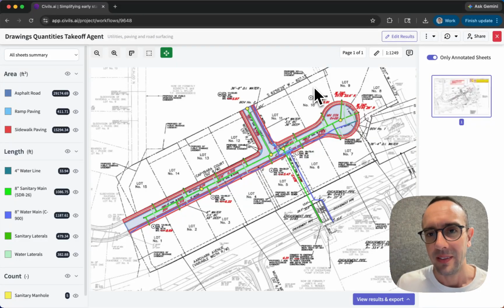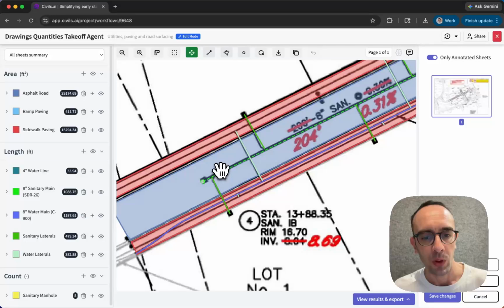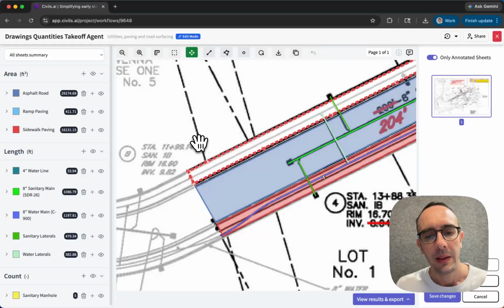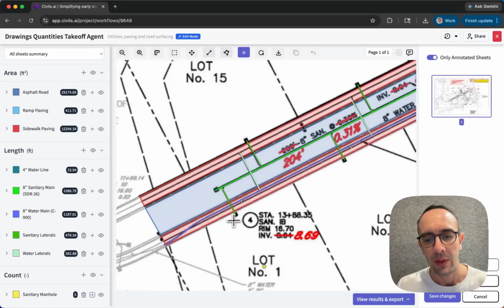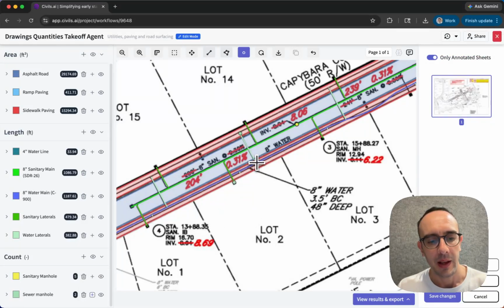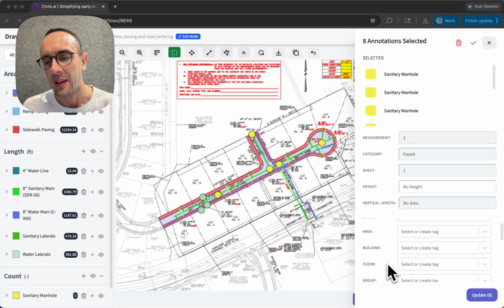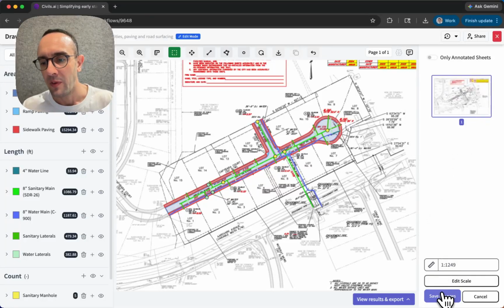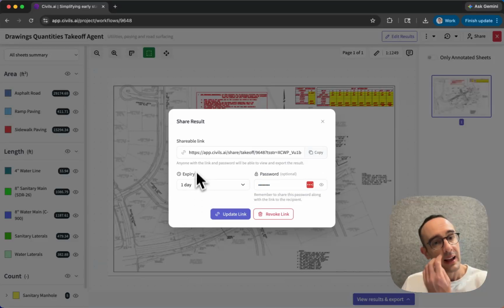How to Edit AI-Generated Quantity Takeoffs in Civils.ai | Edit, Group, Version Control & Share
Learn how to edit, refine, and share AI-generated quantity takeoffs in Civils.ai — the construction AI platform that automates measurement directly from your drawings.

In this tutorial, you'll see exactly how to take full control of your AI takeoffs after generation, including:

✅ Repositioning and editing existing measurements
✅ Adding more measurements to an existing label
✅ Creating new label categories from scratch
✅ Deleting unwanted measurements
✅ Grouping labels and adding custom properties
✅ Using version control to track changes over time
✅ Sharing quantity takeoffs with your team or clients

Whether you're a quantity surveyor, estimator, or civil engineer, Civils.ai gives you AI-powered speed with the flexibility to refine every takeoff to your exact requirements.

⏱ TIMESTAMPS
0:00 – Introduction
0:28 – Version control
0:50 – Repositioning & editing measurements
2:05 – Deleting measurements
2:17 – Adding measurements to a label
2:50 - Undo
3:02 – Creating new label categories
3:27 – Grouping labels & adding properties
4:56 – Sharing quantity takeoffs

WHO IS THIS FOR?
This video is for quantity surveyors, estimators, civil engineers, and construction project managers who want to speed up their measurement workflows using AI — without losing control of the output.

Civils.ai works across civil, earthworks, electrical, landscape, and grading disciplines, and is trusted by leading firms including AECOM, Arup, Jacobs, and Penta-Ocean.

ABOUT CIVILS.AI
Civils.ai is an AI-powered quantity takeoff platform that automatically extracts measurements from construction drawings — saving engineers and quantity surveyors hours on every project.